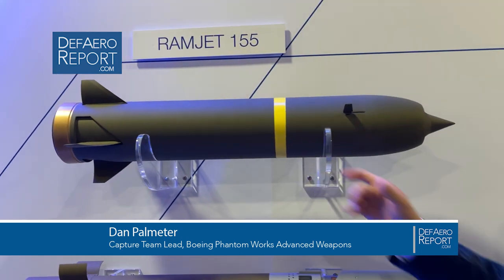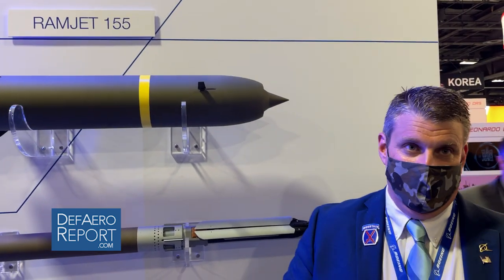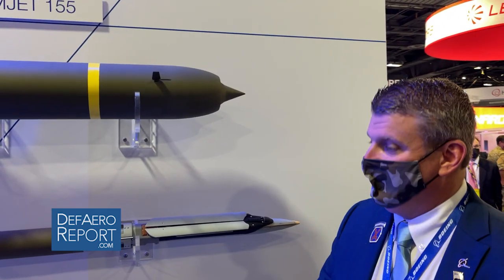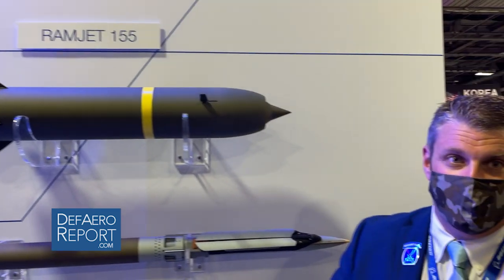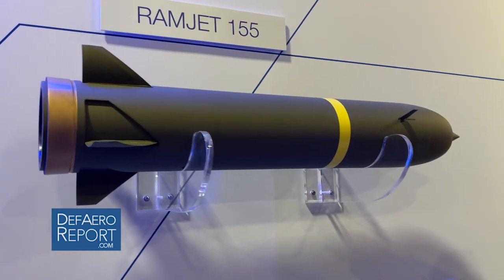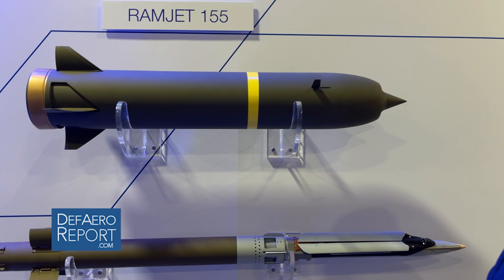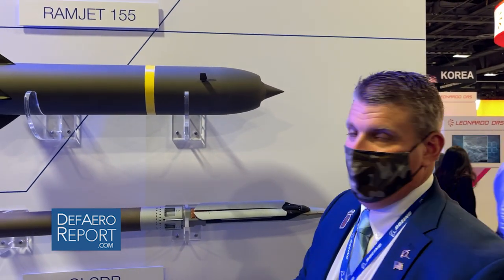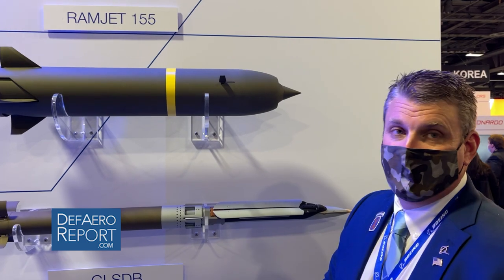Boeing's Ramjet 155 at AUSA 2021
Dan Palmeter, Capture Team Lead at Boeing Phantom Works Advanced Weapons, discusses the Ramjet 155 at the Association of the United States Army’s 2021 conference and tradeshow in Washington, DC.